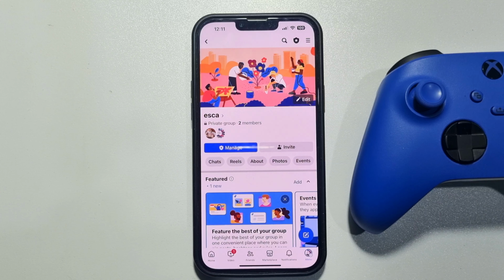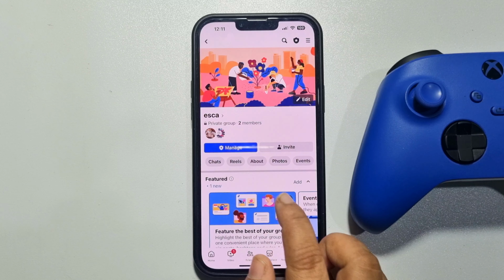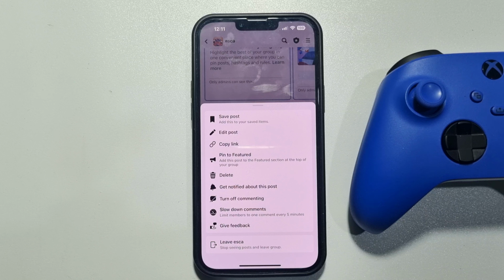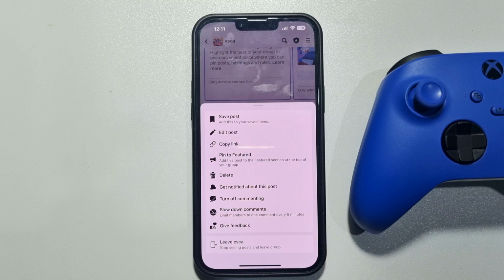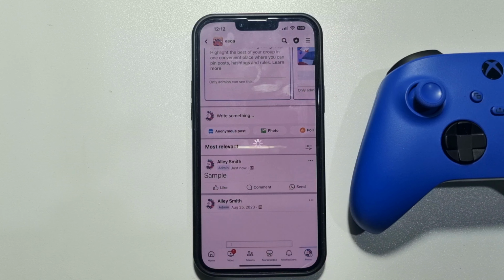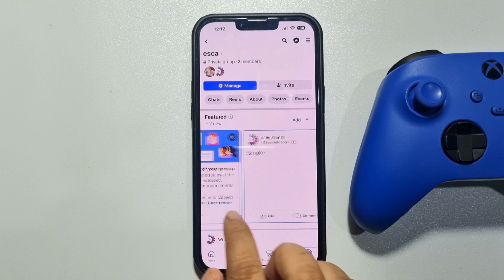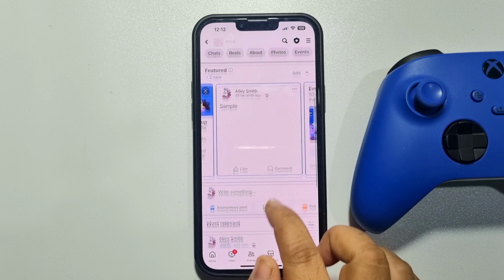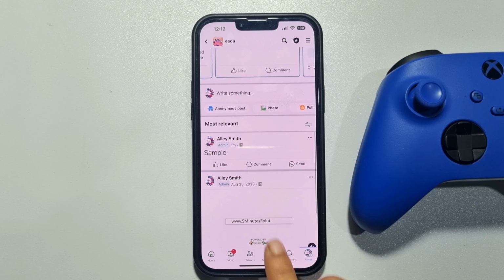How To Mark Posts As Facebook Group Announcements - Quick Solution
Facebook now allows group owners to pin several posts to the top of the group page. The new feature, Announcements, means up to ten posts can be pinned to the top of a group page.